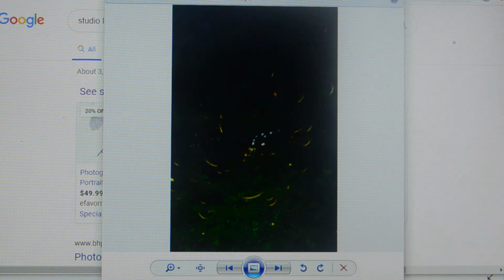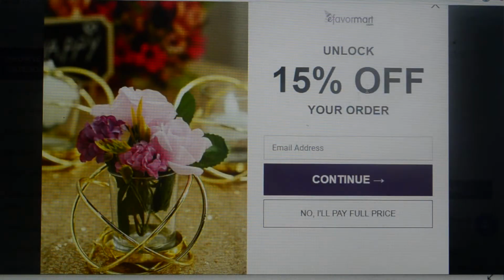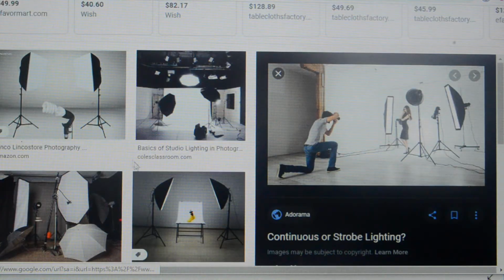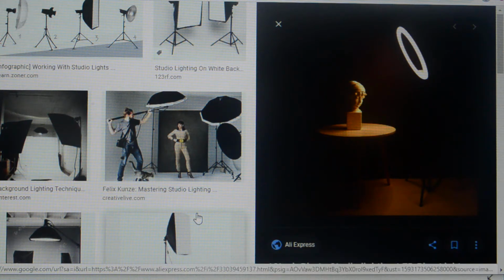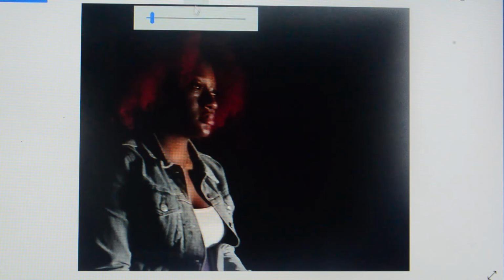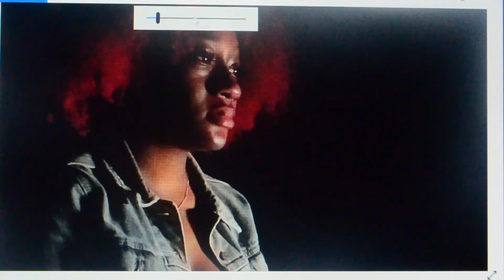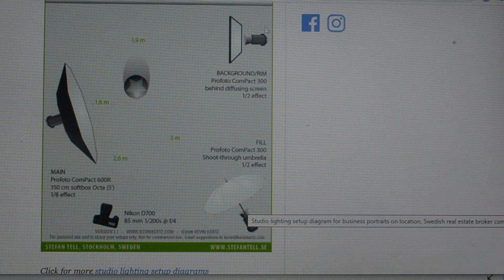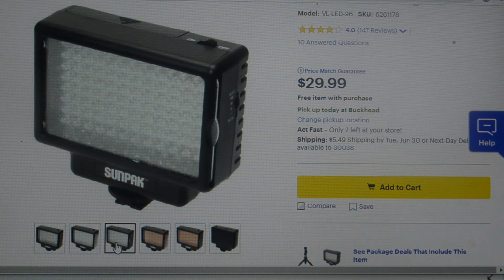DMPT 1020 - Lighting - Part 1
This video begins the series on studio and creative lighting and continues in the next.

Studio lighting is defined and options for learning to work with lights are suggested.